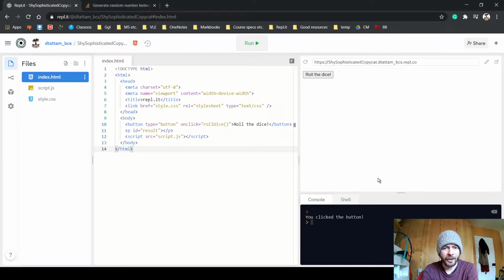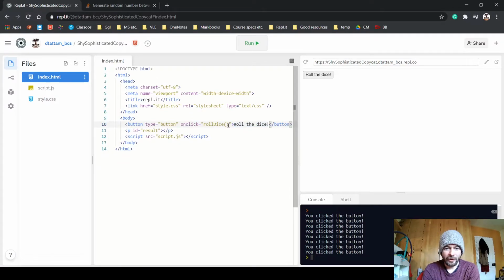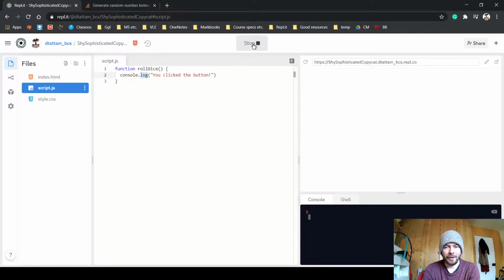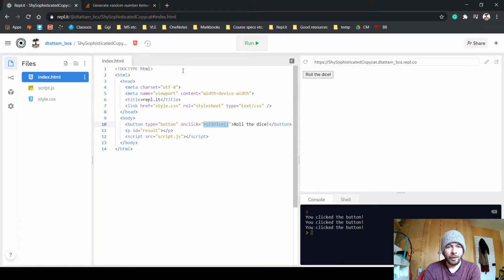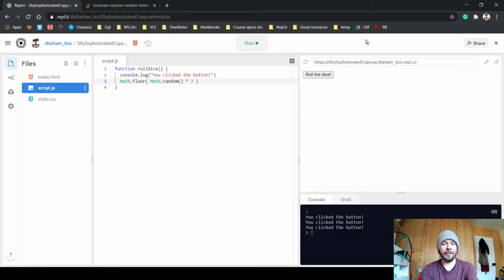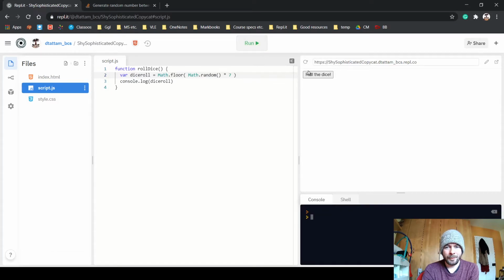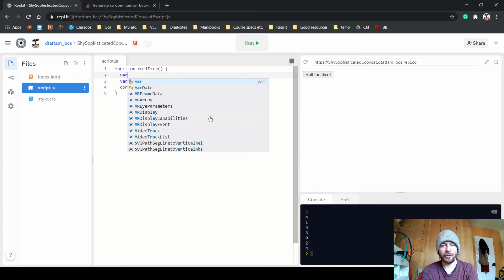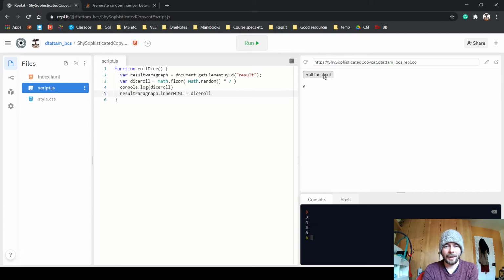JavaScript dice challenge